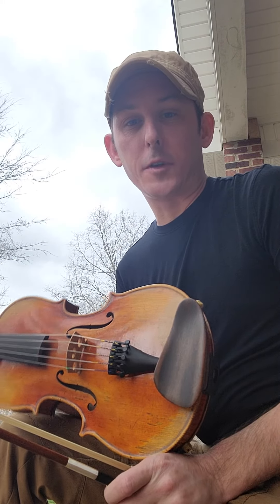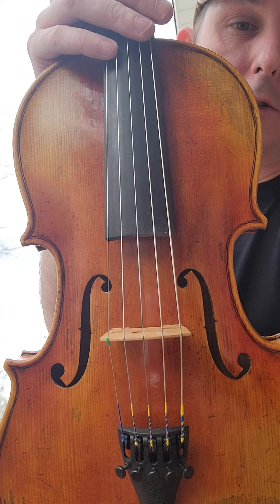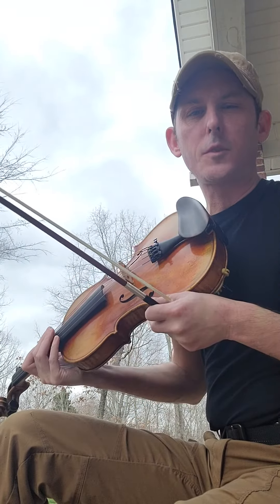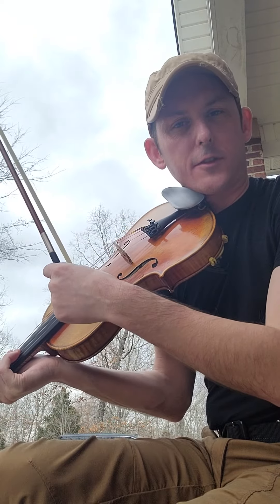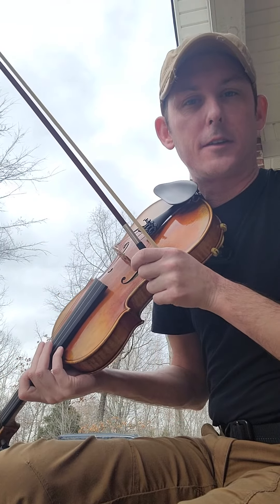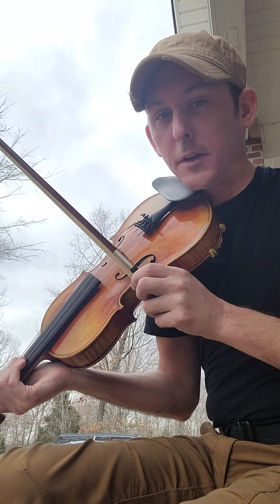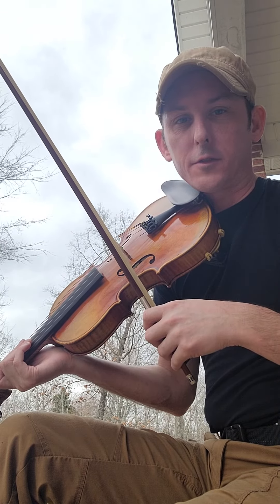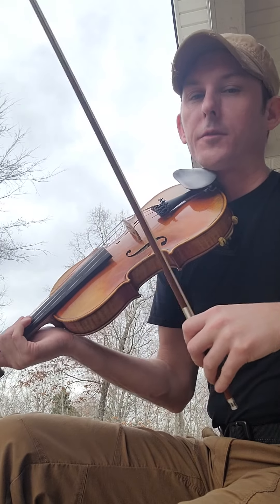Ashokan Farewell played by Jeremy Jacobs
Ashokan Farewell by Jay Unger performed by Jeremy Jacobs in a John Silakowsy 5 string deep in the woods of Kentucky.

Here is the story from March 5, 2022 of how we got here.

It's not very often in life that a childhood dream can come true. Yesterday one did for me. Quite by surprise I found a John Silakowski  (the 5 string master of masters) 5 string fiddle. It's the most coveted treasure in the universe for fiddle players. You simply cant find one to buy and if you do you may need to take out a second mortgage.

But there it was, just hanging on a rack in a violin shop. Somehow it had become departed from its owner that I'm sure treasured it and found its way lost to this place. I saw it in a wall of over a hundred fiddles. Like a lost boat in an ocean filled with boats. It was calling to me. I looked that direction and it was as if it was the only fiddle in the room.

Before I even walked over to it I knew what it was. I nearly exploded when I looked inside of the F hole and saw that Silakowski tag. I haven't stopped smiling for a solid day. I do wonder what happened to the last person that owned it. No one would ever willing give up one of these.